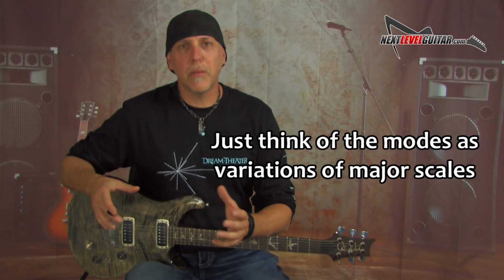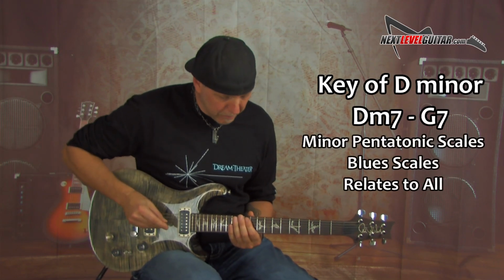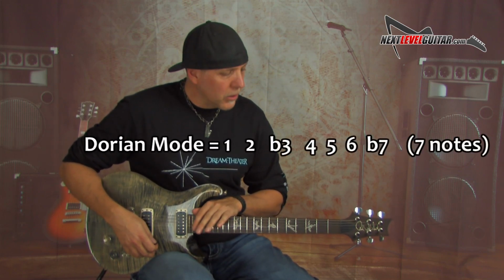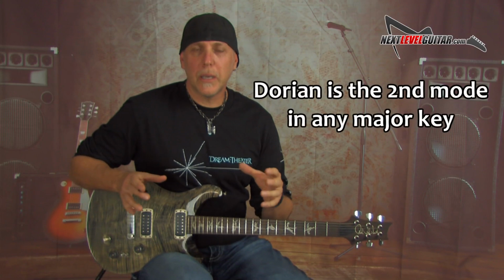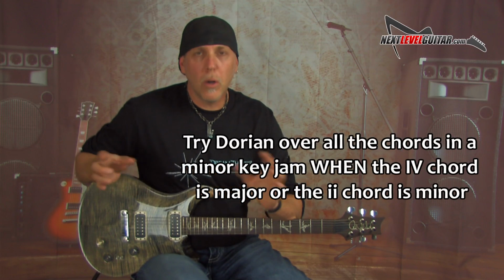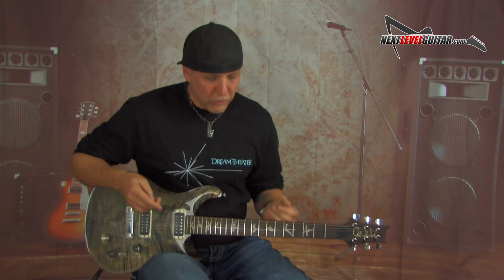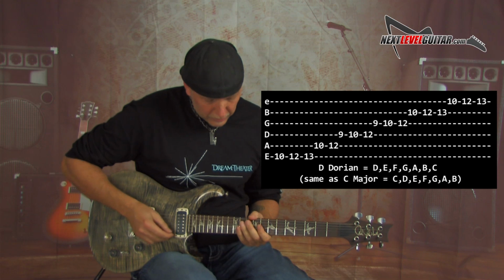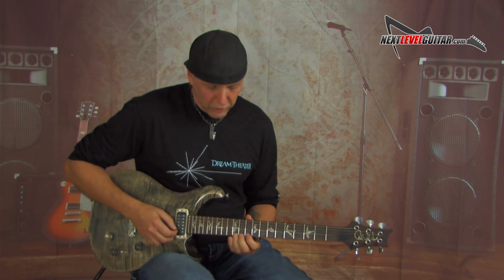EZ Guitar Add Dorian to Pentatonic & Blues Scales 4 Rock Blues Jazzy Spice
Guitar lesson on adding the Dorian mode to Minor Pentatonic and Blues soloing. Here we teach some easy ways to get started using the Dorian mode for soloing and improvisation. This is the first lesson in a continuing series so be sure to check out the other lessons. Get going fast adding spice to your solos! Sound different by adding these soloing tips, techniques, and devices. All licks and scales tabbed out on-screen and demonstrated over a killer jam track. And rock oN!

- get our FREE JAM TRACK Coach - six killer tracks & two eBooks. Track analysis, scale diagrams, and soloing strategies. Killer FREE practice tool from Next Level Guitar.